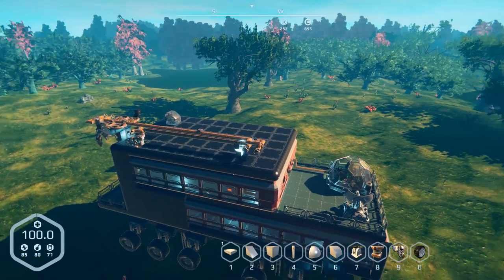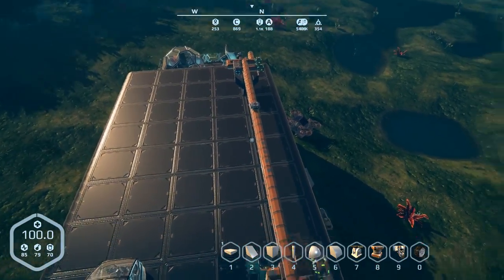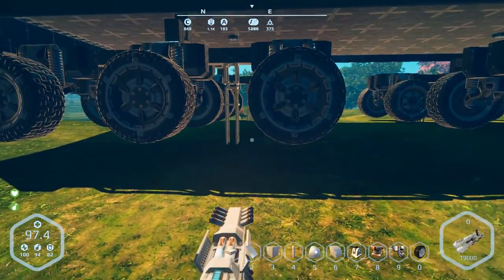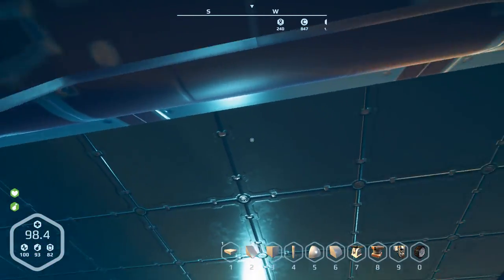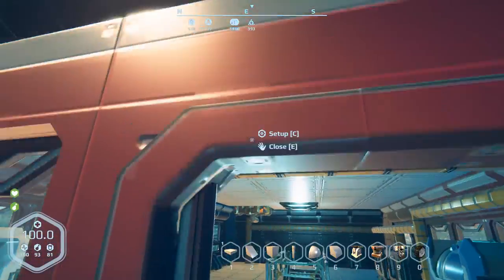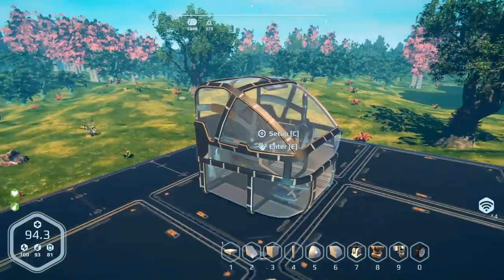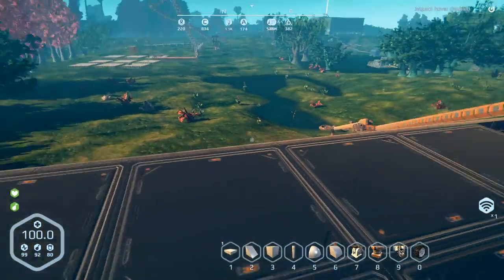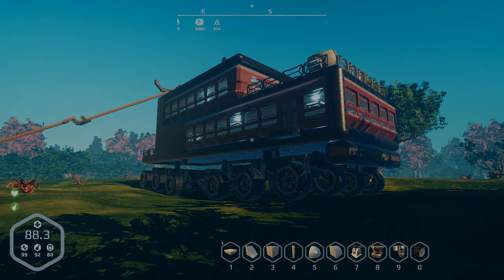The ALL NEW Big Base Bus Part 3 - Planet Nomads Season 2 - 26